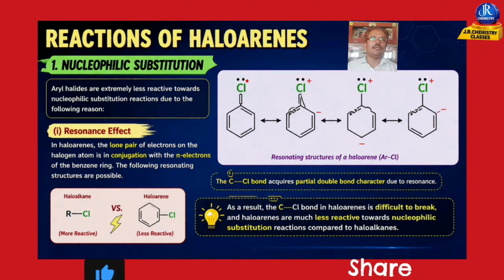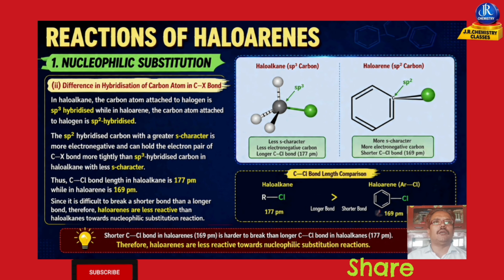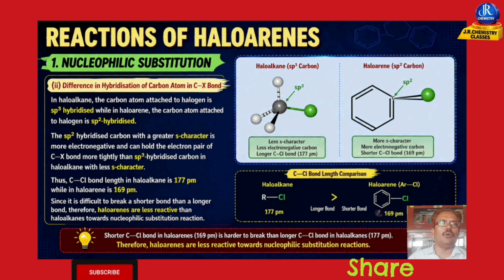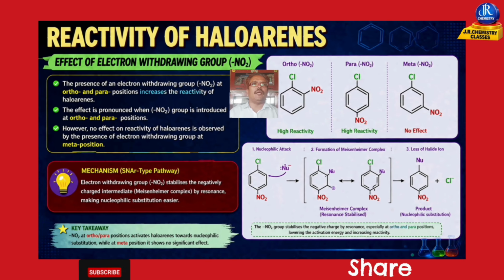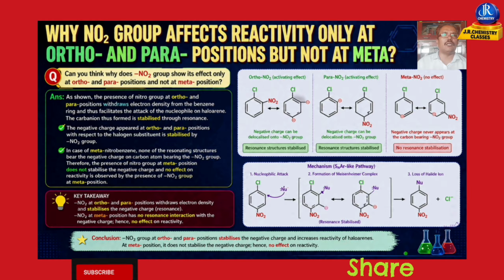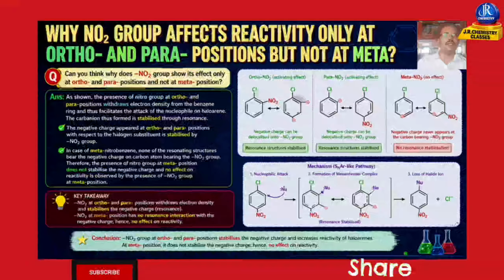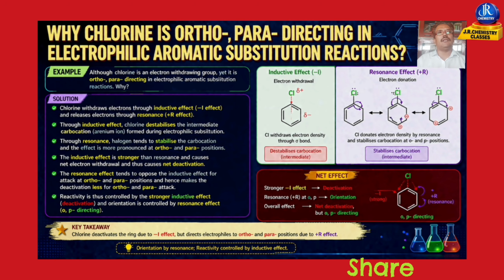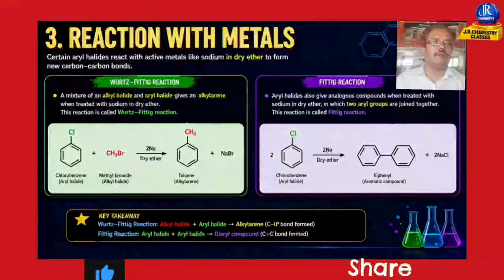All Reactions of Haloarenes | Organic Chemistry Class 12 Board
In this video we covered all Reactions of Haloarenes for Class 12, JEE and NEET.
Topics: Electrophilic Substitution, Nucleophilic Substitution, Dow Process, Fittig Reaction, Wurtz Fittig
reactions of haloarenes
 haloarenes class 12
 reactions of chlorobenzene
 jee chemistry
 neet chemistry
 cbse class 12
 haloarenes reactions for boards
electrophilic substitution in haloarenes
 nucleophilic substitution in haloarenes
 chlorobenzene reactions
dow process
 fittig reaction
 wurtz fittig reaction
 nitration of chlorobenzene
 sulphonation of haloarenes
organic chemistry tricks
 haloarenes one shot
 chemistry by jay prakash tripathi
 haloarenes mechanism
 haloarenes notes pdf